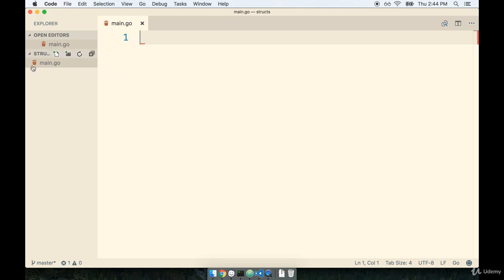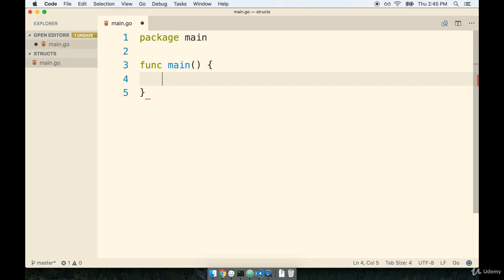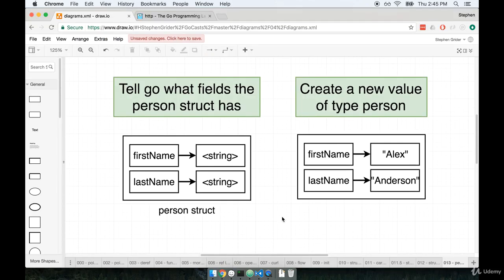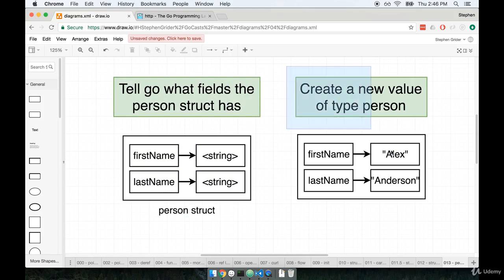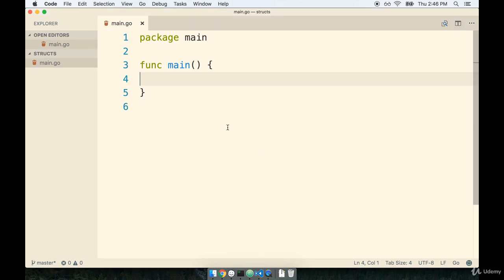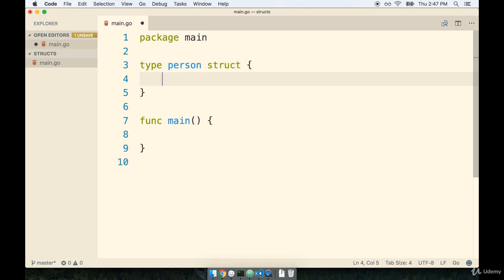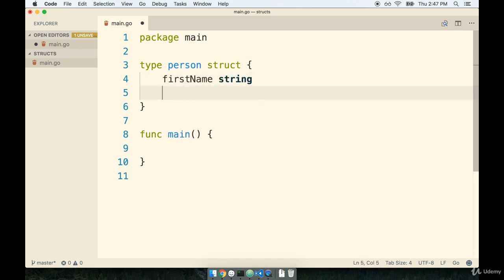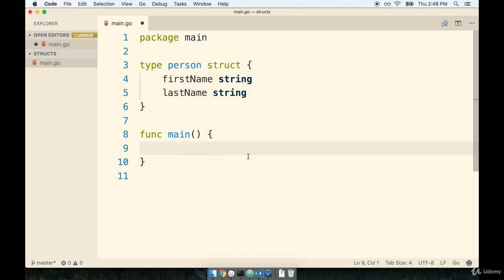Lesson 34 Defining Structs | Computer Monk 🔴